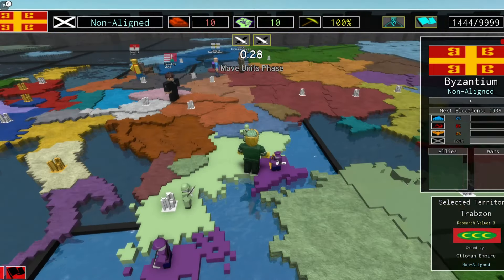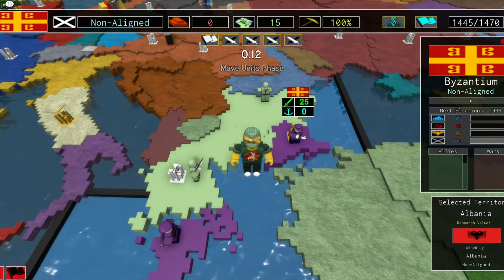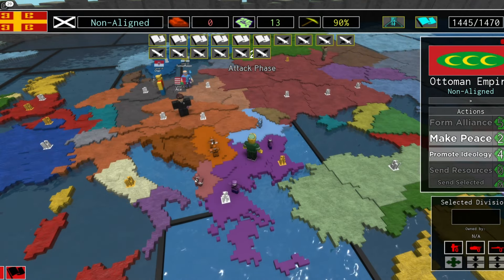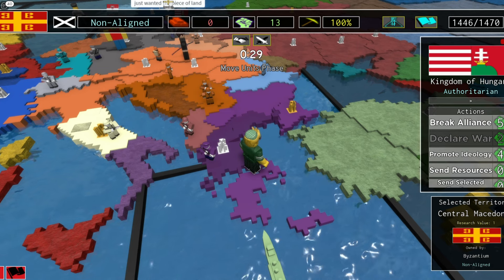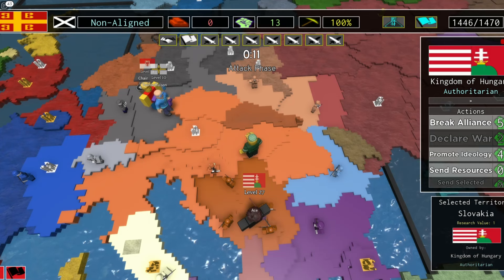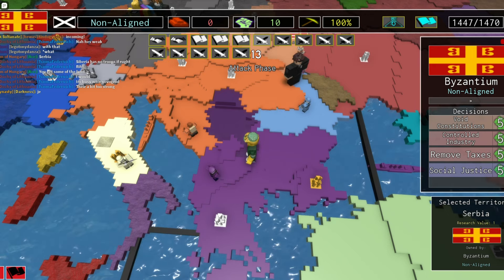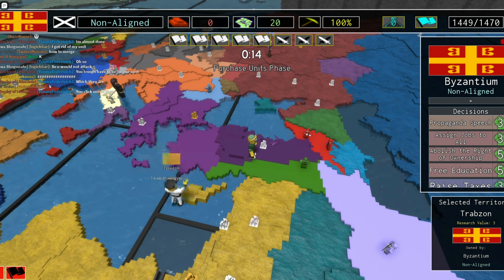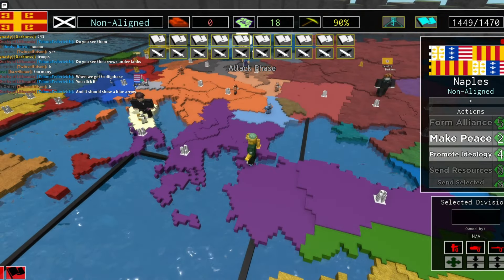Restoring the Byzantine Empire to Power - Roblox Iron Assault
In this video, I play as the Byzantine Empire in a 1444 map. I play as the Byzantines and attempt to retake the former lands of the Byzantine Empire from the Ottomans. After the Ottomans and the Serbians collapse, it is time to retake Italy and former Roman lands.